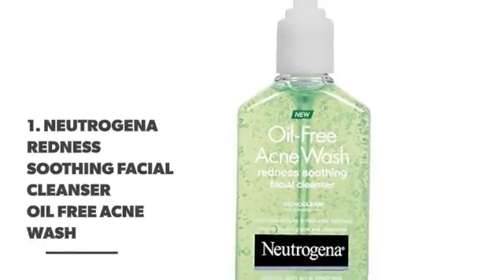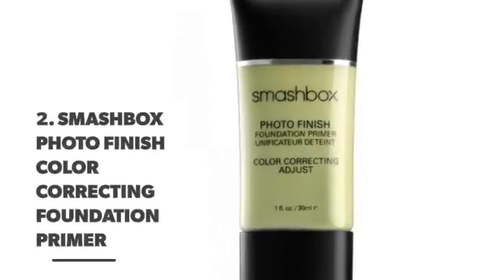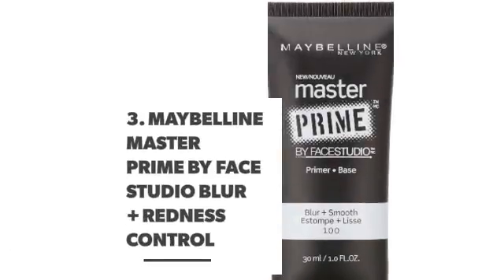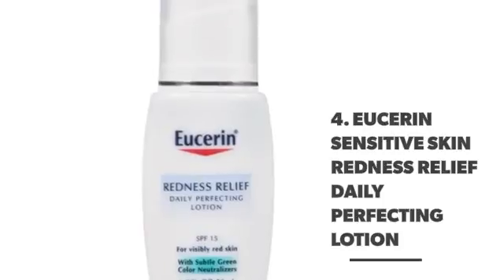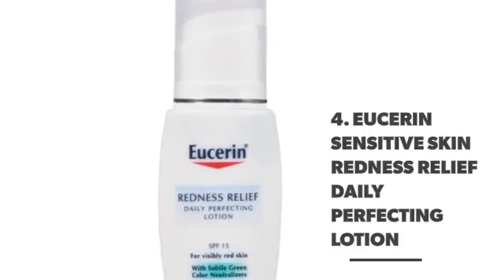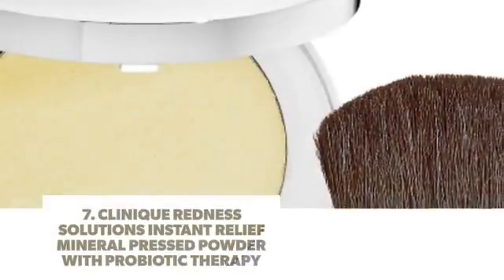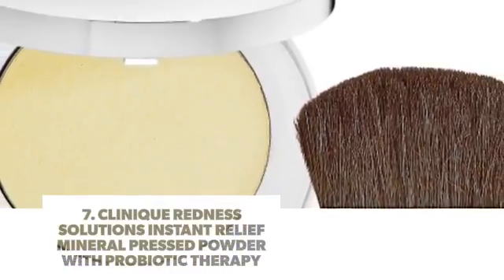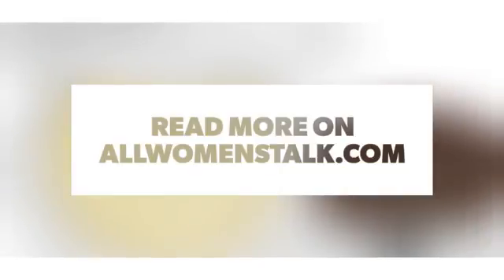7 Amazing Products for Women That Struggle with Skin Redness 😣 ...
Skin redness is a frustrating and sometimes painful condition. It can occur for several different reasons. Rosacea, broken capillaries, acne and general irritation are just a few of the reasons. Whatever reason your skin has redness issues, these 7 products can completely transform your skincare and makeup routine.

Check also:

27 Lipstick Colors That Look Amazing on Dark Skinned Women ...

Vitamin C Skincare Products for Women Who Want Perfect Skin ...

7 Amazing Skin Care Products You Simply Need for Winter ...

These Amazing Beauty Products Are All under $25 ...

Treat Your Fine Lines and Crows Feet with These anti-Wrinkle Eye Masks ...